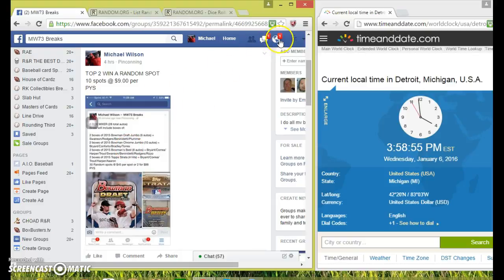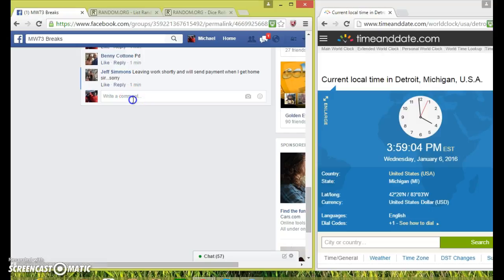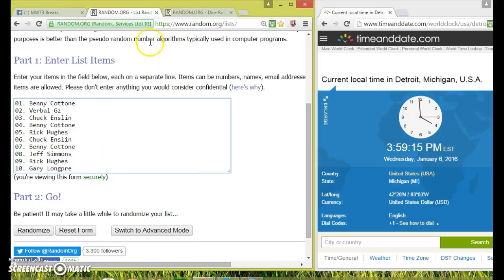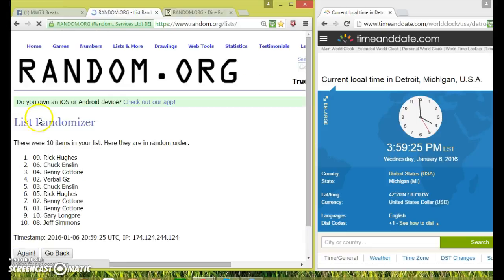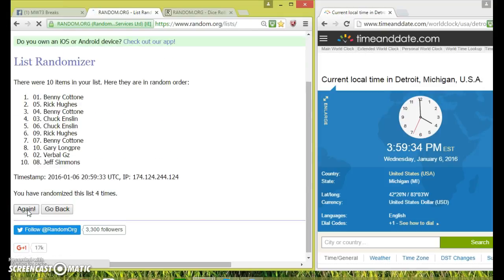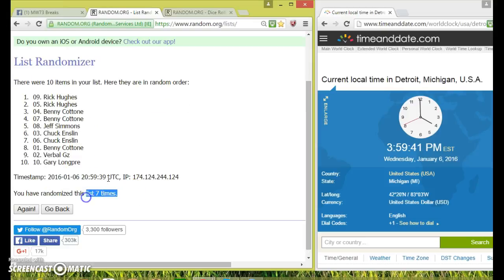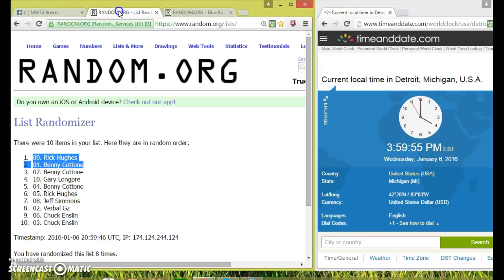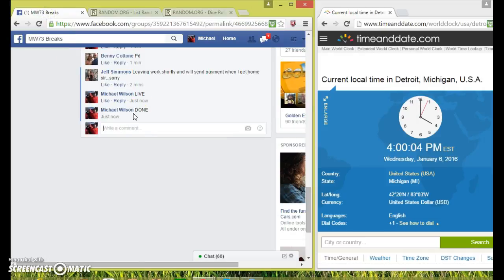TOP 2 (8 box mixer)Razz #1